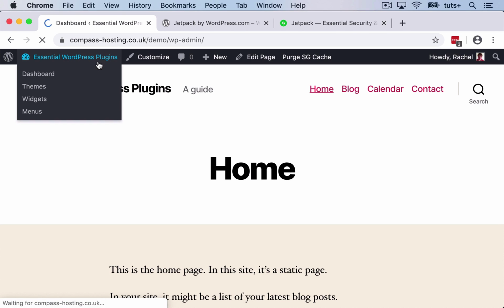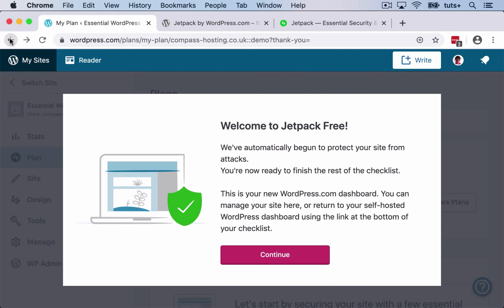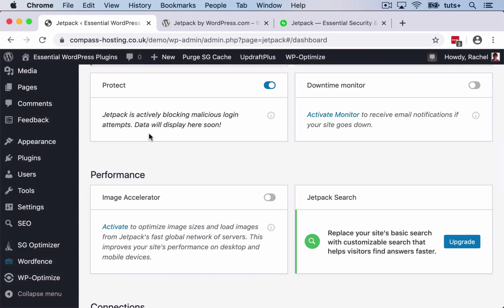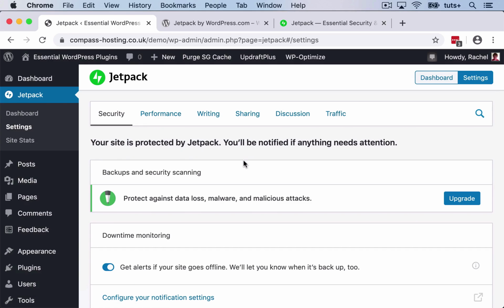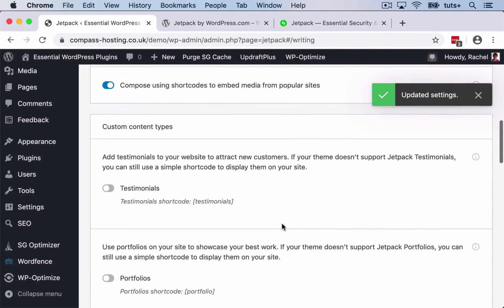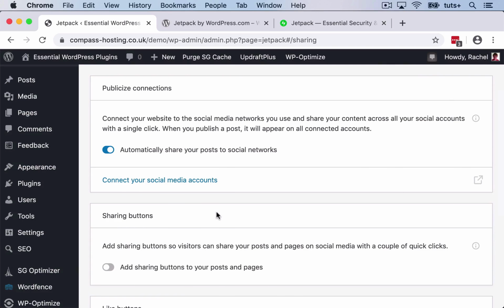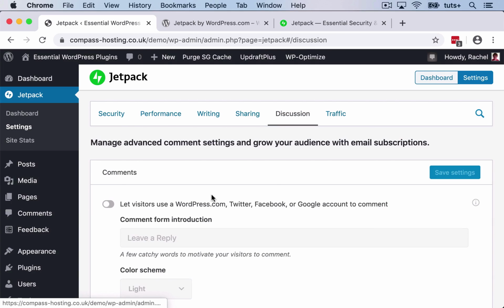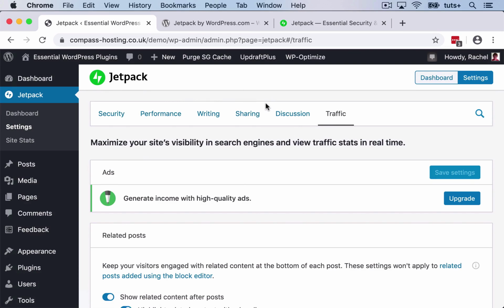Installing and Configuring Jetpack Plugin